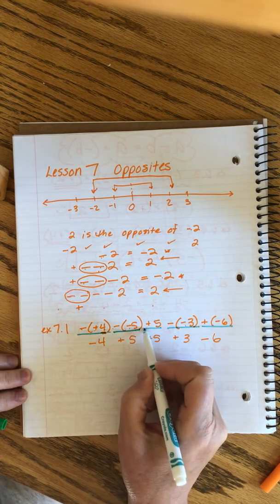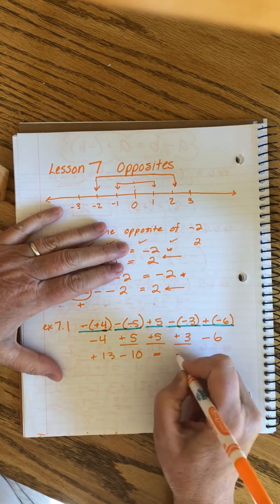Saxon Algebra 1 | Lesson 7